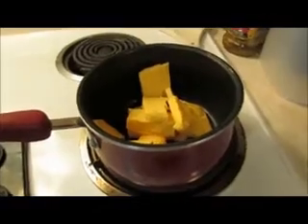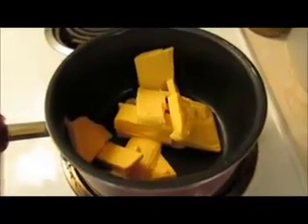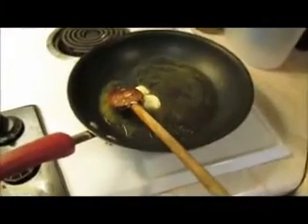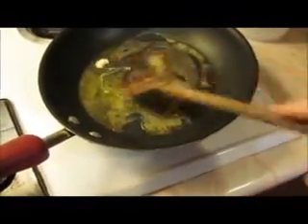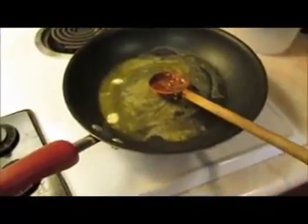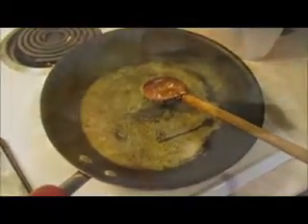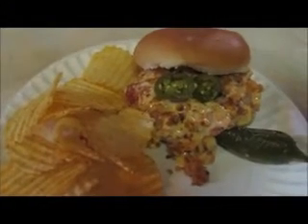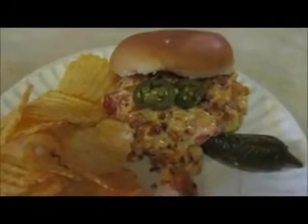COOKING: Jalo Popper Chicken Sandwiches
Hey ya'll! Everyone likes a good snack, ever wish you could make that snack a meal? That's what I did here!
Keep the comments coming!